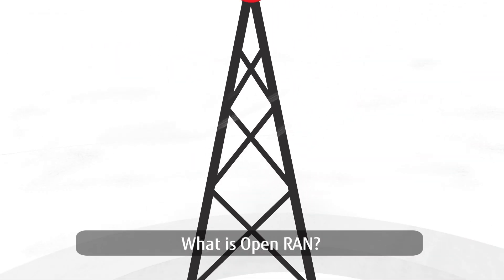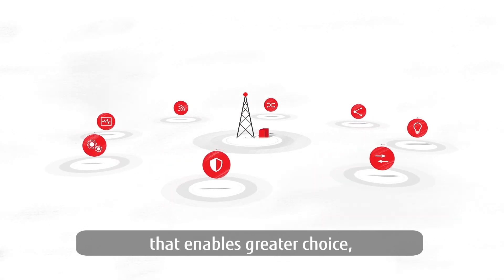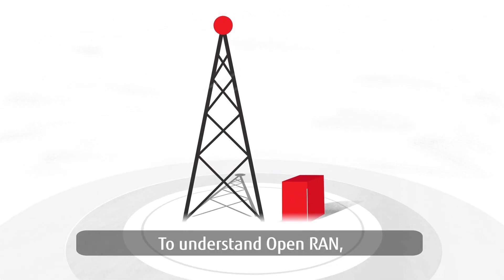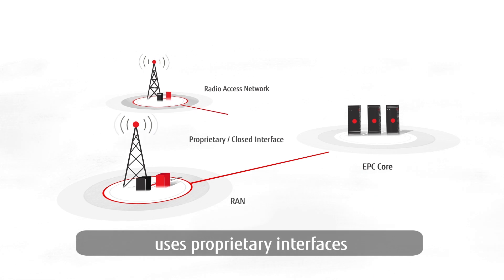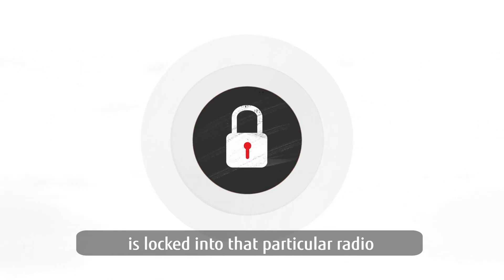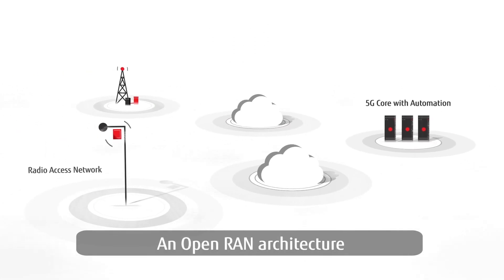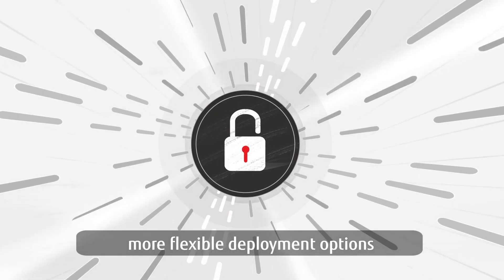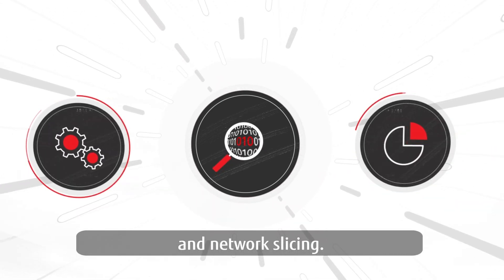What is Open RAN?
Open Radio Access Network is a modern wireless network architecture that enables greater choice, flexibility, and agility for service providers deploying 5G.